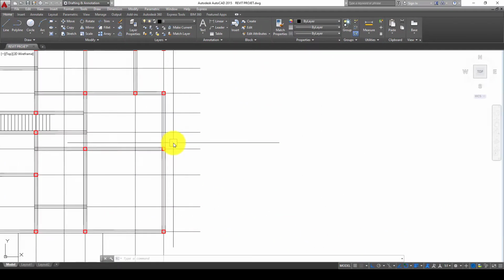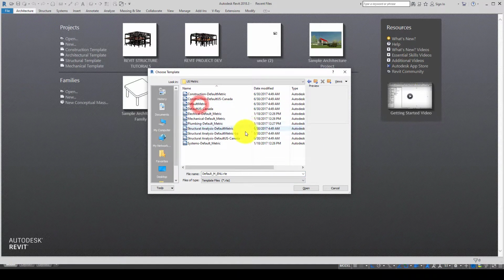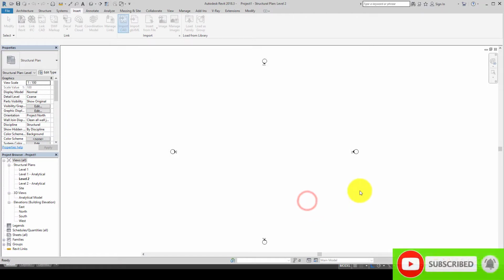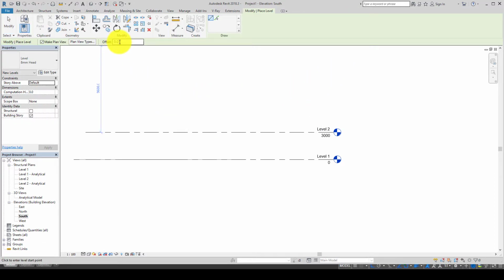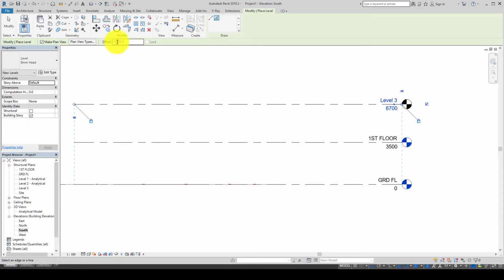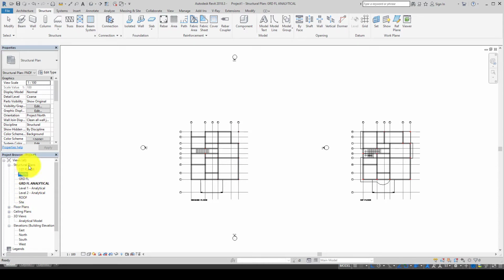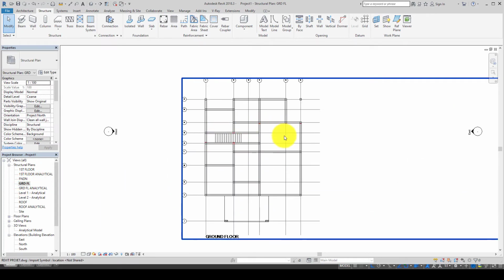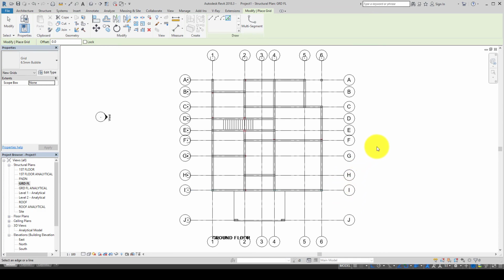COMPLETE MODELLING IN REVIT STRUCTURE PART 1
This video teaches you how to model a complete structure in revit structure in preparation for export to structural analysis programs like Autodesk  Robot Structural Analysis,ETABS and SAP 2000
MORE TAGS:
REVIT STRUCTURE COMPLETE COURSE
MODELLING IN REVIT